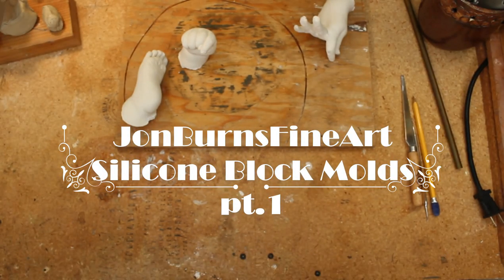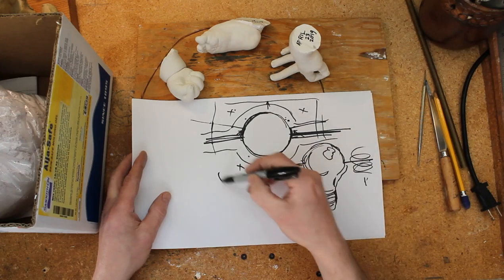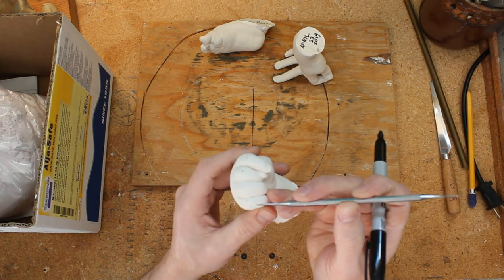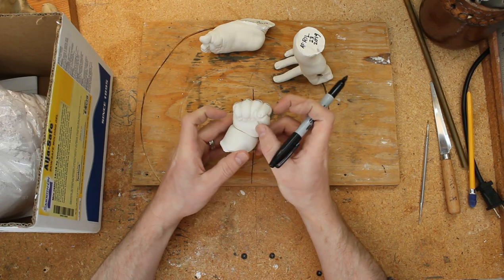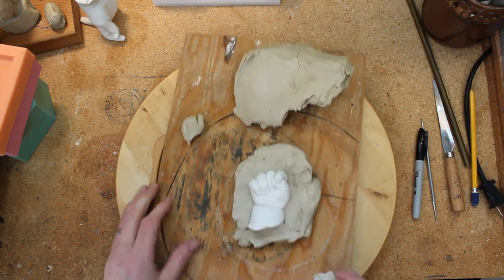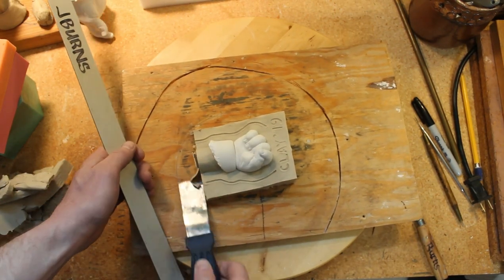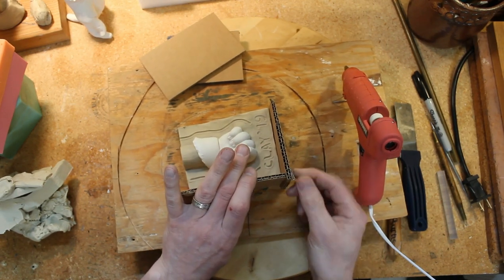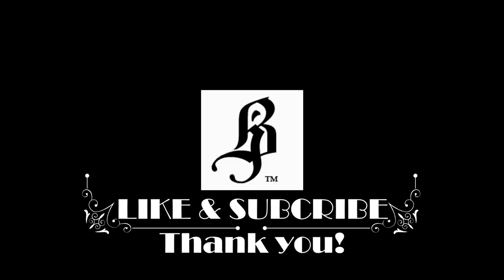How to make a Silicone Block Mold pt.1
Here I show how to successfully make a simple two piece silicone block mold. The castings are made from hydrostone which were originally cast into a one-time use mold created with Alja-Safe from Smooth-On products. I also used a Universal Mold release from Smooth-On as well. Please follow the links below to purchase these products through Amazon.com.

BOOKS - technical
Edouard Lanteri – Modelling and Sculpting the Human Form
Stephen Rogers Peck – Atlas of Human Anatomy for the Artist
John H. Vanderpoel – The Human Figure
George B. Bridgman – Bridgman’s Life Drawing

BOOKS – self improvement
Neville – The Power of Awareness (also includes Awakened Imagination)
Florence Scovel Shinn – The Writings of (includes biography)
The Game of Life & How to Play It / Your Word is Your Wand / The Power of the Spoken Word / The Secret Door to Success

SCULPTING MATERIALS & SUPPLIES
CraftWrap - Plaster Cloth Gauze Bandage for Scenery, Crafts, Mask Art, Models, Molds, Keepsake Belly Cast - Each Roll 4 inch x 15 feet (Single Roll)
1 Oz. Fiberglass Chopped Strand Mat - 3 Yards X 50" Wide for Hand Layup, Vacuum Bagging or Molding Composites with Epoxy, Polyester or Vinyl Ester Resins
Carriage Bolts ¼” x 20 SS, U-Turn, INC. (50 count)
Autobody Panel & Trim Removal Tools (for demolding/separating your mother mold)
60 Pack 1/4" Wing Nuts Zinc Plated Fasteners Parts 1/4"-20 Inches Butterfly Nut
AES Industries 294-1 Replacement 2-1/2" x 1-5/8" Curved Surform Blade (6 Blades)
Stanley Hand Tools 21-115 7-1/4 in. Surform Shaver
JB Weld 8277 Waterweld
Chavant NSP Medium – Sulfur FREE, 2lb Professional Clay (Green)
Alja-Safe Life Casting Alginate 3lbs (by Smooth-On)
Smooth-On Mold Max 30 (Trial Kit, pink color)
Smooth-On Rebound 25 2lbs (Trial Kit, orange color)
Smooth-On THI-VEX
Krylon Acrylic Spray Crystal Clear 11oz.
Premium Baltic Birch Plywood 6mm (1/4”) 12” x 24” by Wood-Ever
(I give Woodever two thumbs up for quality birch ply)
Titebond Original Wood Glue, 16 oz.
Dental Tools / Waxing Modelling Tools
Sandpaper Variety Pack 24pcs, 12 grits: 120 – 3,000 grit

STUDIO / HEAVY EQUIPMENT
DREMEL Drill (with ROTARY flex shaft & assortment of wheels) a very good deal
Drill Press, WEN 4212 10” Variable Speed
Scroll Saw, WEN 3921 16” 2-direction Variable Speed
WEN 3960 2.8-Amp 9-Inch Benchtop Band Saw
WEN 6502T 4.3-Amp 4 x 36 in. Belt and 6 in. Disc Sander with Cast Iron Base
Makita RT0701CX7 1-1/4 HP Compact Router Kit
Hiltex 10100 Tungsten Carbide Router Bits | 15-Piece Set
Titanium Drill Bit Set, DEWALT 21pc (DW1342)
Clamp-On Table Lamp Gooseneck Design (black)
Tabletop Lamp Gooseneck Design (silver)
Etekcity 0.1 g Food Kitchen Gram Scale with Bowl, Accurate Measuring Tools in Ounces and Pounds 11lb, Silver Stainless Steel

12V 30W Permanent Magnet DC Motor (3,000rpm) (for roto-caster)
& 12V – 40W 10A (PWM) DC Motor Speed Controller circuit board (combo)
Beveled Gears (for roto-caster)
10 Tooth Clutch Gear Drive Sprocket (for roto-caster)
Bike Chain (for roto-caster)

Music is used with permission through filmora 9 Wondershare editing software.